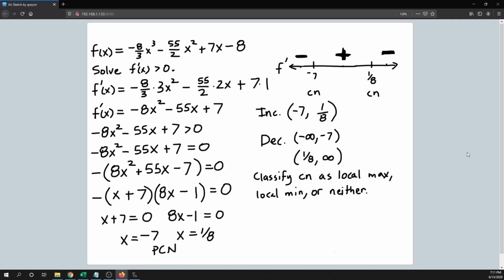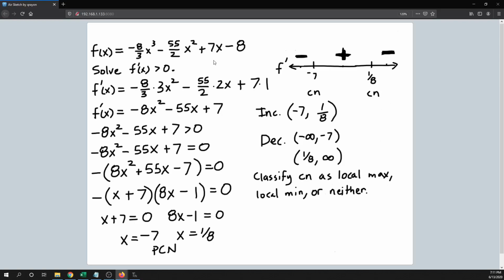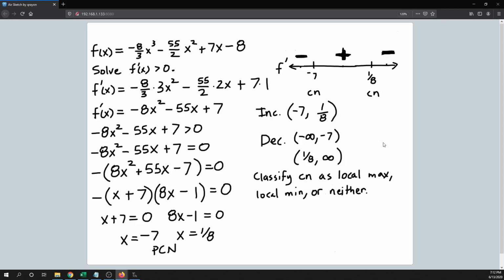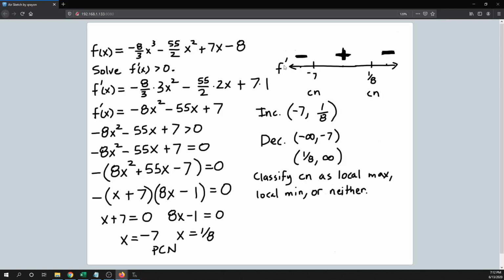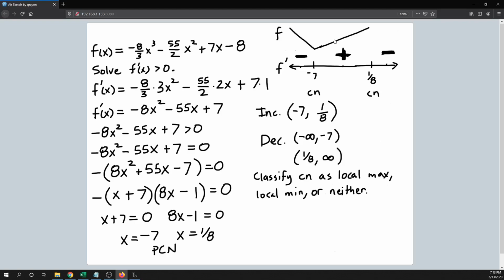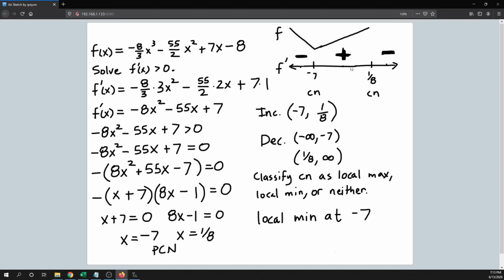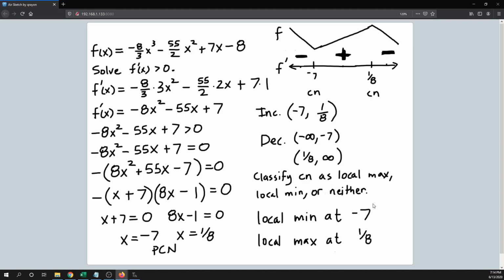Local Max, Min Example, Polynomial